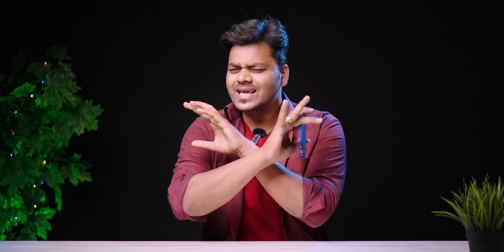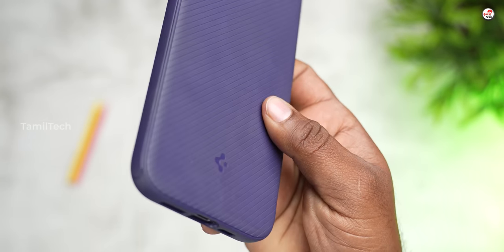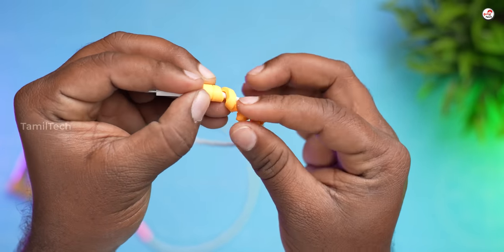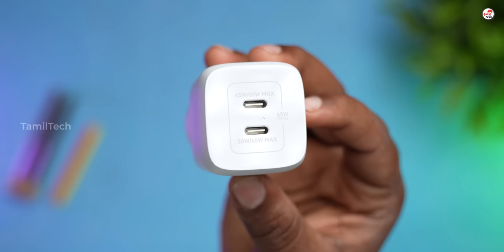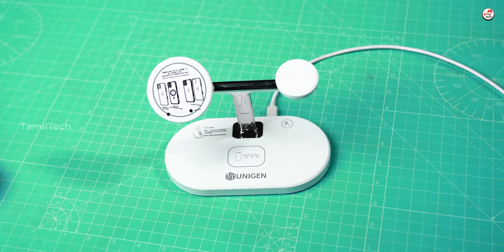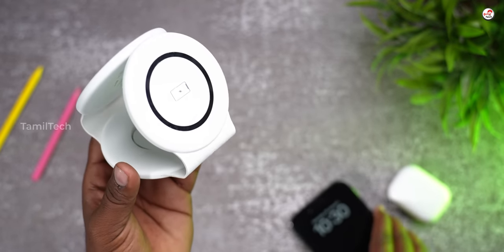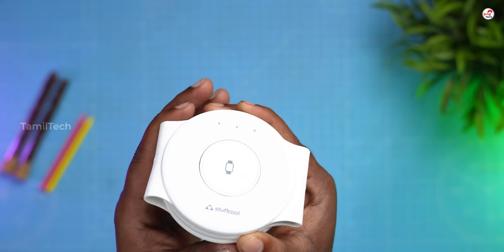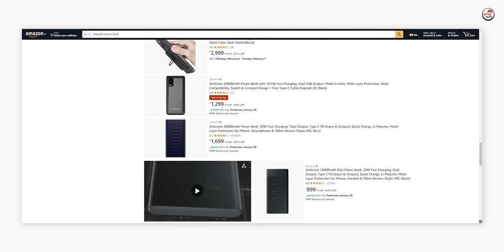iPhone- க்கு இவ்ளோ GADGETS ஆ- Best to Worst Tech Gadgets 🔥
In this Video we share some of best iPhone accessories that I use every single day.

Transparent Case

Spigen MagSafe Case

Cable Protector

Duracell USB C To Lightning Apple Certified

Spigen Mag Armor Magfit Back Cover Case

Stuffcool Stack 3 in 1 Foldable Magnetic Wireless Charging

UNIGEN MAGTEC 300 | 4 in 1 Magnetic Wireless Charger

Belkin 65W Gan Dual USB C Pd 3.0 Fast Charger

Spigen EZ Fit Privacy Tempered Glass Screen Protector